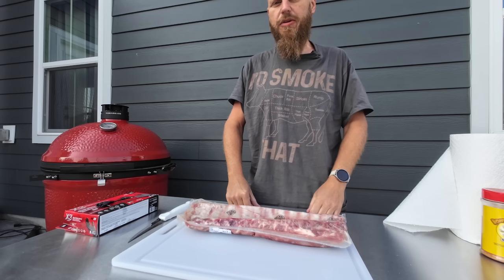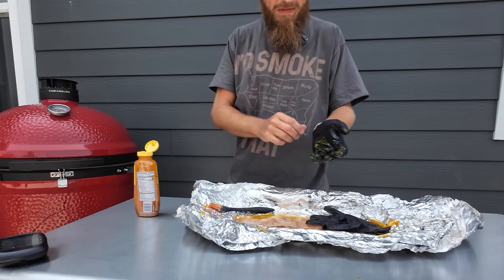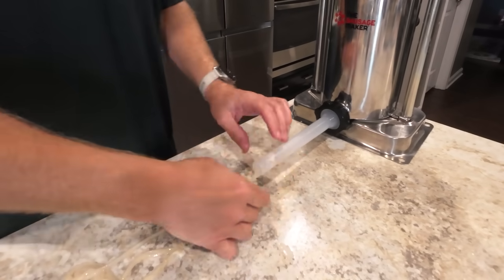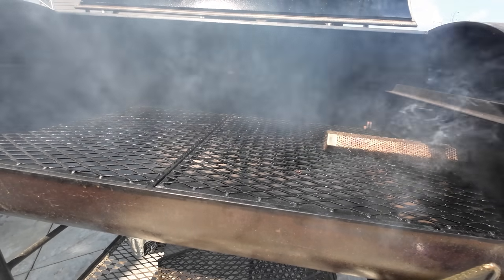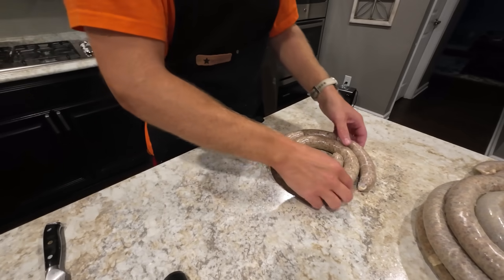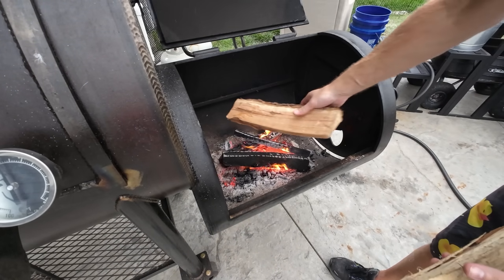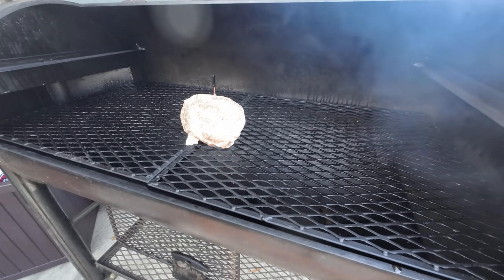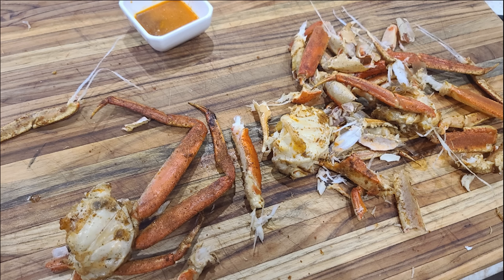Smokin' Sensations: The Ultimate 2023 BBQ Showcase Ep.2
Welcome to "Smokin' Sensations: The Ultimate 2023 BBQ Showcase"! Get ready to experience the best of barbecue in this incredible video compilation. This is the ultimate destination for BBQ lovers who want to explore the mouthwatering world of grilling. In this compilation, you'll witness an array of sizzling barbecues that will leave you craving for more. We've carefully curated the most remarkable BBQ moments from 2023, showcasing the creativity and excitement that goes into each smoky masterpiece. Indulge your senses as you witness top-notch pitmasters and grill enthusiasts demonstrate their unrivaled skills and passion for BBQ. From perfectly marinated meats to finger-licking sauces and heavenly sides, you'll find yourself captivated by the artistry and flavors on display. Discover the latest grilling trends, innovative techniques, and secret recipes that will take your BBQ game to new heights. Whether you're a seasoned griller or just starting out, this compilation is packed with valuable tips and inspiration that will elevate your barbecuing skills. Join us on a journey filled with mouthwatering visuals, captivating stories, and contagious enthusiasm. Prepare to immerse yourself in a tapestry of tantalizing aromas and delectable flavors that will transport you to BBQ heaven. Don't miss out on this ultimate BBQ experience! Get ready to ignite your taste buds and be blown away by "Smokin' Sensations: The Ultimate 2023 BBQ Showcase"!